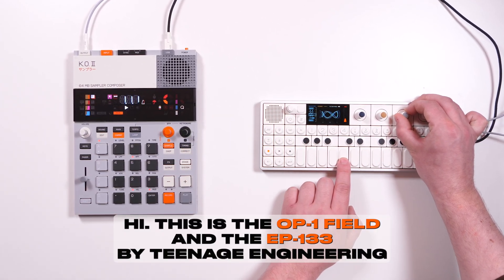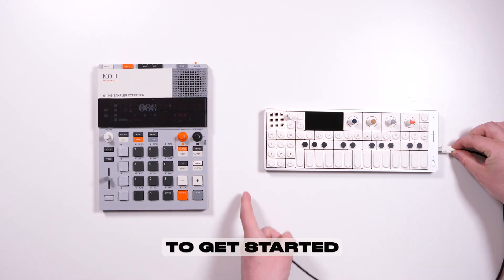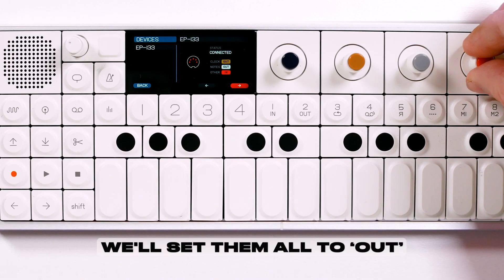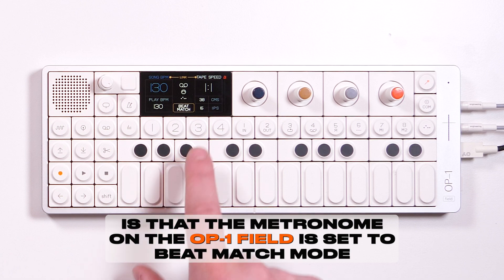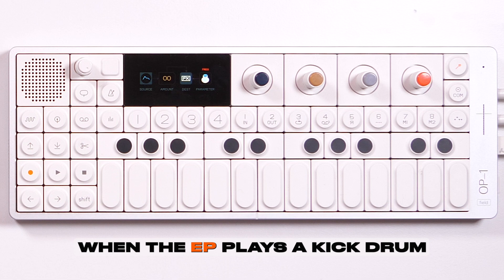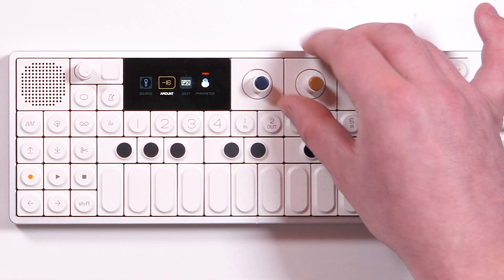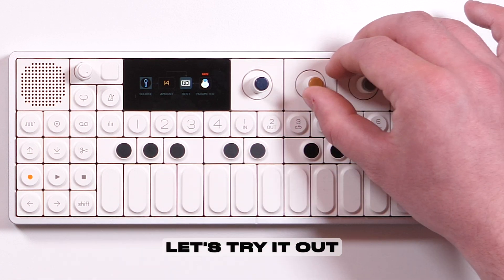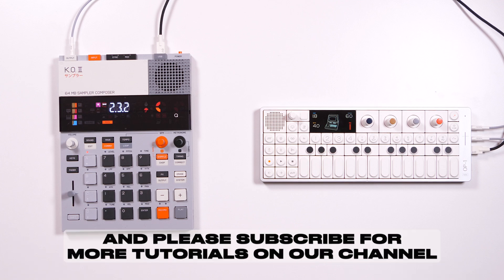Teenage Engineering OP-1 field + EP-133 combo - how to SYNC and creatively SIDECHAIN & MODULATE live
Things can get creative when you sync an OP-1 field and the EP-133 K.O. II together, for live performance or creative stdio effects. In this video we show you how to sync them and also feed the EP-133 audio into OP-1 field. Any audio input can act as a modulation source for the OP-1 field and in this example the EP-133 is used to sidechain and modulate the synths and effects of the OP-1 field.